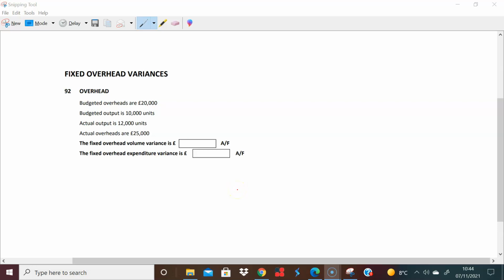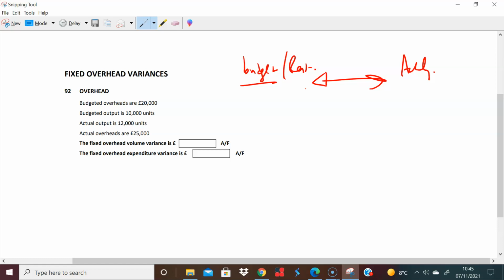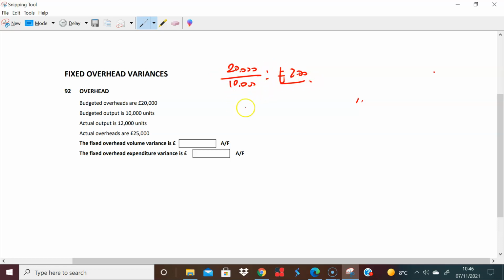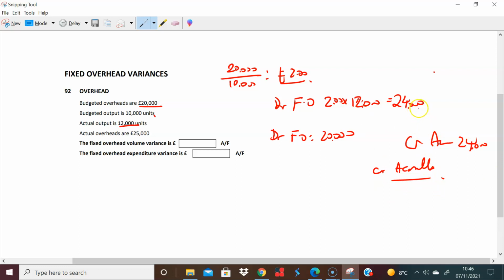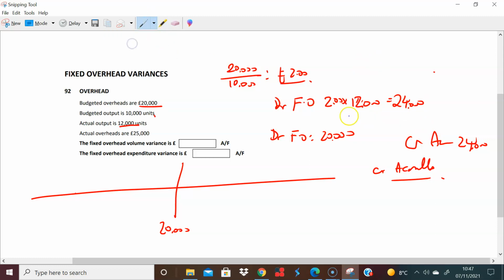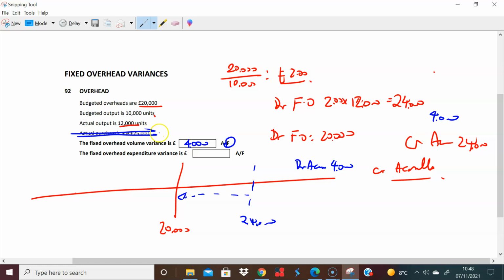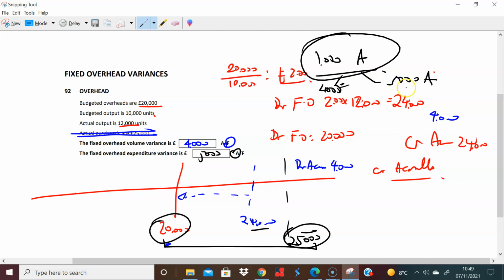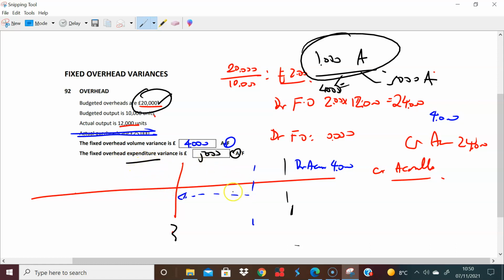MDCL Exam Kit Q92